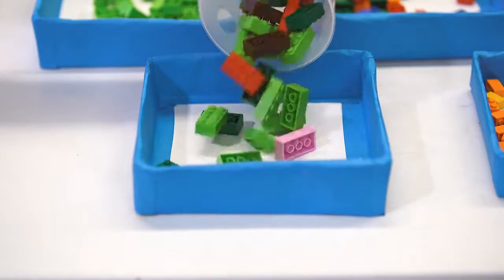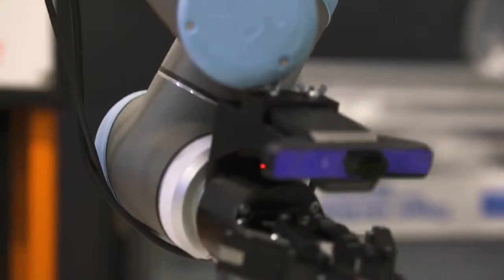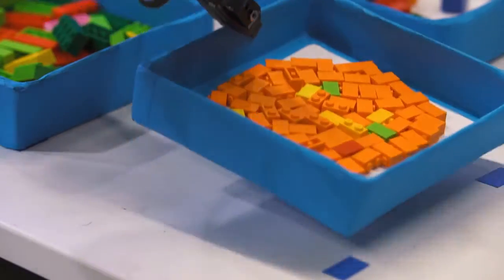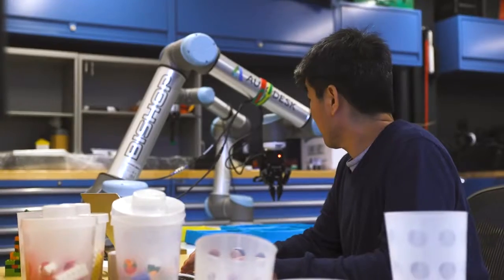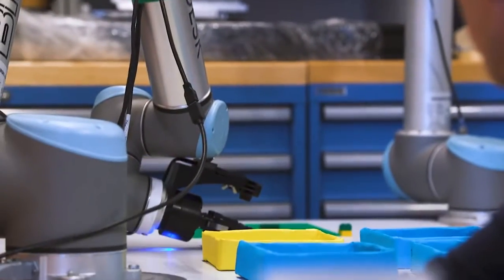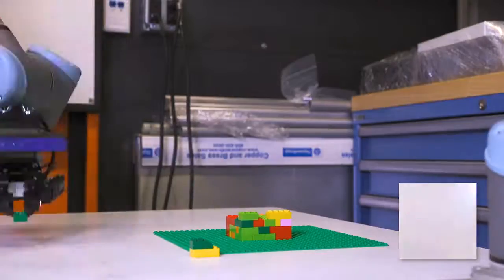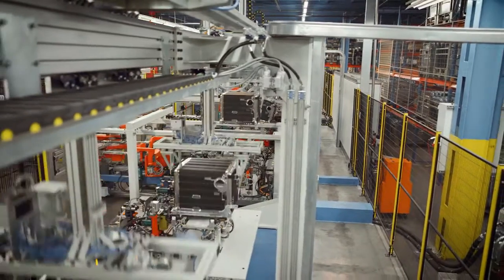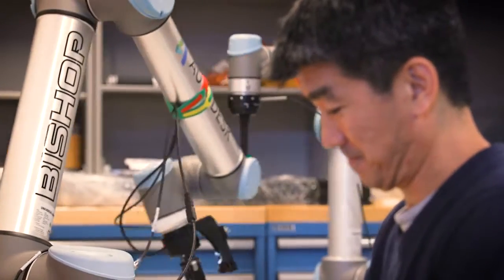Can Machine Learning and Robotics Transform Factories Video